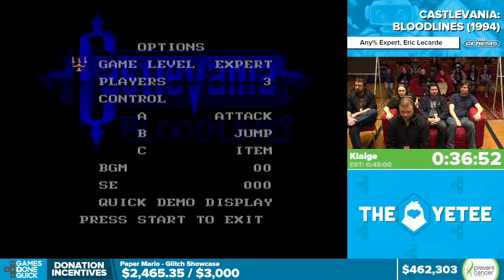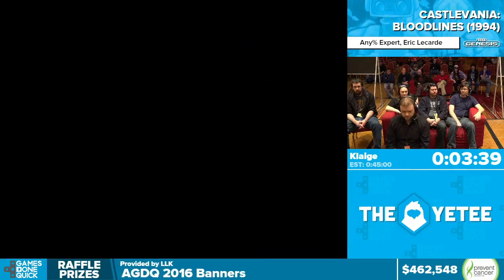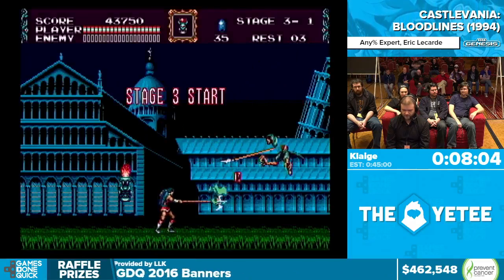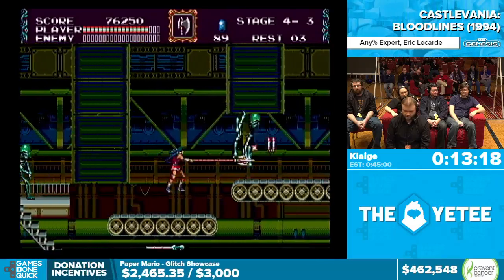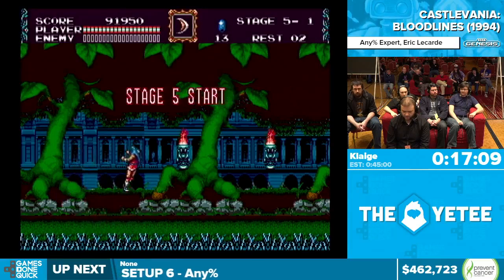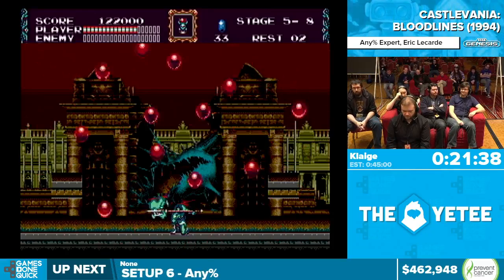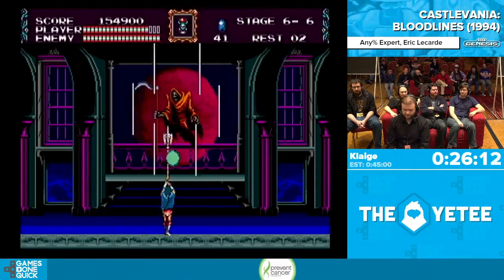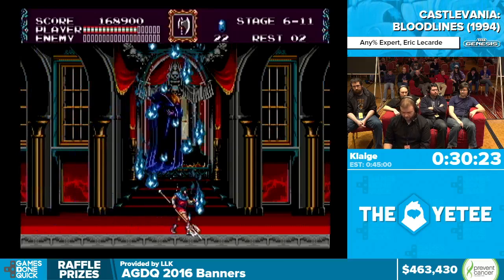Castlevania: Bloodlines by Klaige in 31:51 - Awesome Games Done Quick 2016 - Part 108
This is a speedrun of Castlevania: Bloodlines by Klaige from Awesome Games Done Quick 2016. The run starts at 1:43.

AGDQ2016 raised over $1,200,000 for Prevent Cancer Foundation, and is just one of the many charity marathons from Games Done Quick.

To download high quality MP4s of every run at the event, visit our Archive.org page here: